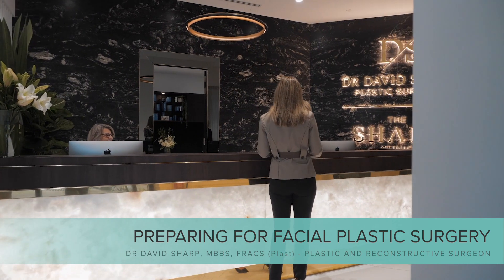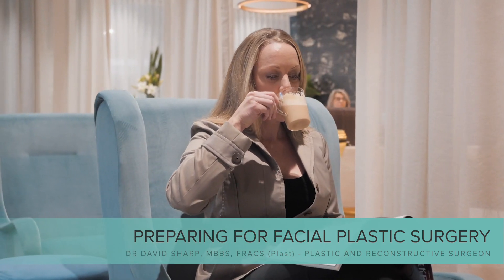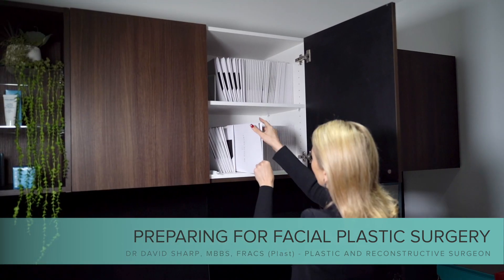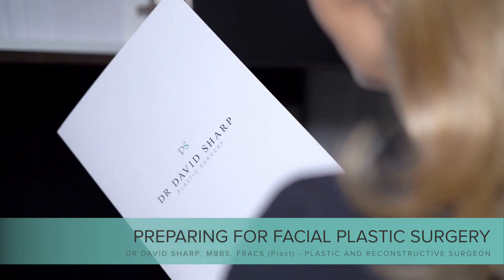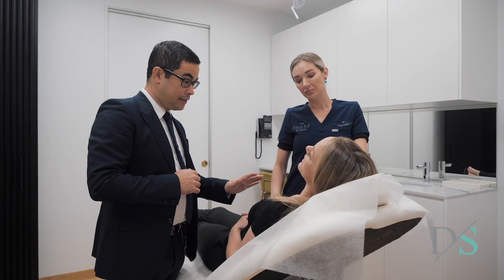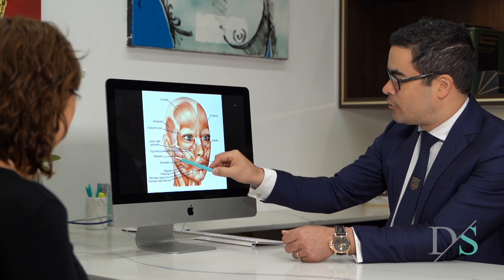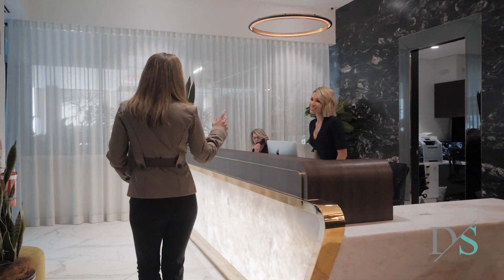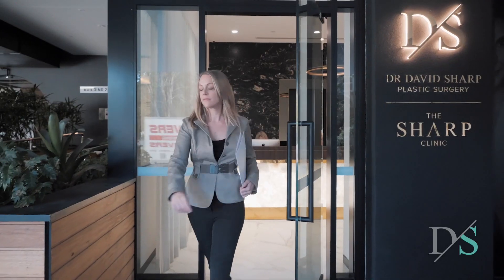Dr David Sharp Ipswich Plastic Surgery - what to expect at your facial plastic surgery consultation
Dr Sharp takes a holistic approach to facial rejuvenation surgery, using contemporary techniques to create improvements that work in harmony with your natural facial anatomy. Facelifts are known to ‘turn back the clock’ but really they are about looking fantastic for your age - reducing the sagging jawline, tired mouth-frown and heavy neck that can make you look much older than you feel. The modern facelift, or rhytidectomy, is a surgical procedure that tightens the underlying structures - and removes loose or saggy skin - on the mid to lower face and neck.